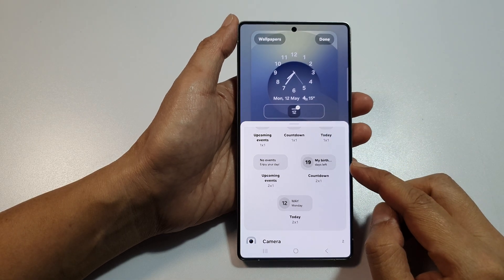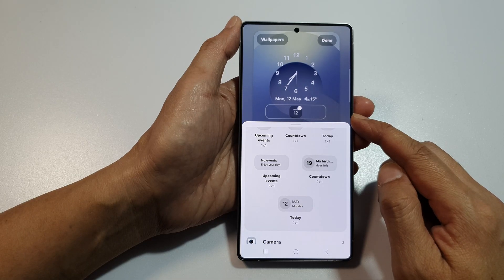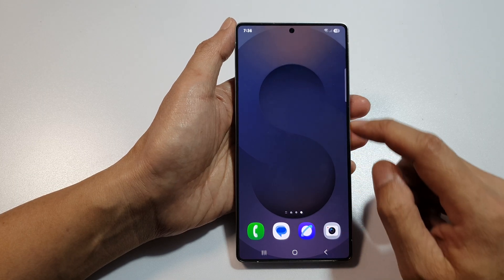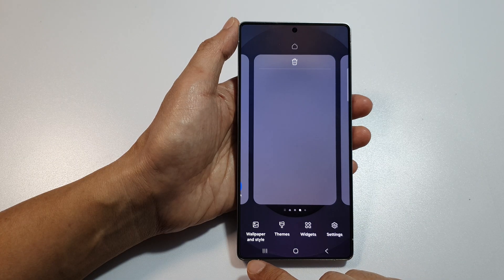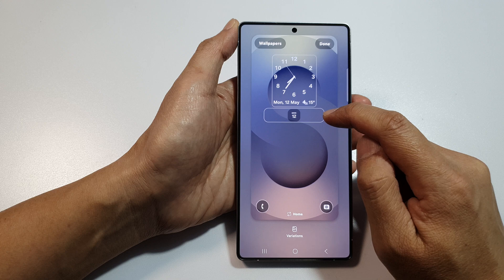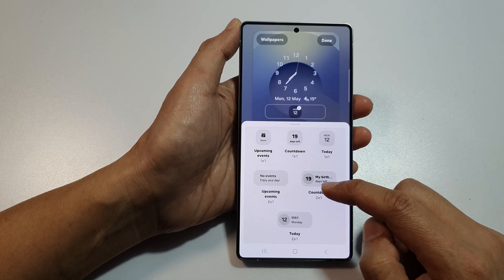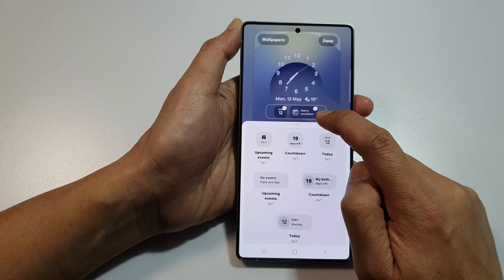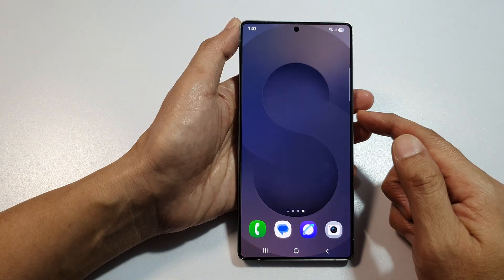Galaxy S25/S25+/Ultra: How to Add Calendar Count Down Widget to Lock Screen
Want to stay motivated by counting down to important events right from your lock screen? This tutorial shows you exactly how to add a calendar countdown widget on your Galaxy S25, S25+, or Ultra. Whether it’s for a birthday, trip, or project deadline, displaying a countdown on your lock screen makes it easier to stay on track. Simple, powerful, and built right into your phone!

🛠️ Step-by-Step Instructions:
Step 1: Go to Settings → Lock screen and AOD
Step 2: Tap on Widgets
Step 3: Enable the "Countdown" widget by toggling it on
Step 4: Tap on the Countdown option to set up a new event
Step 5: Enter a name and choose the target date for the countdown
Step 6: Lock your phone, then tap the clock on the AOD or lock screen to view the widget
Step 7: Done! Your countdown now appears right on your lock screen

📌 This video also covers topics:
✅ How to customize lock screen widgets on Galaxy S25
✅ Add event countdown to Samsung lock screen
✅ Use Galaxy AOD for personal reminders